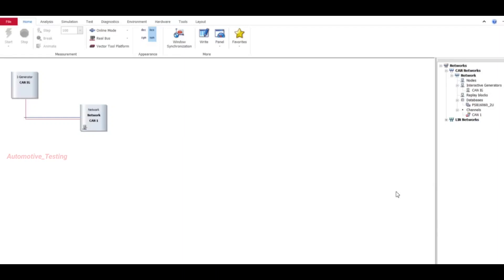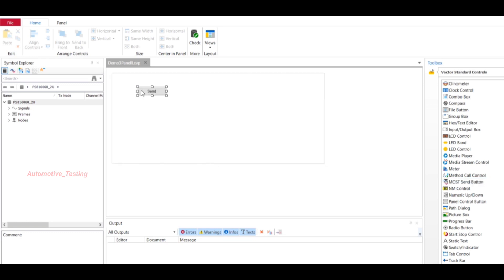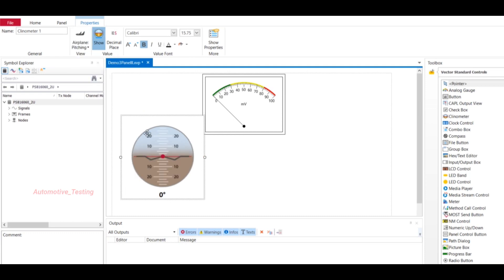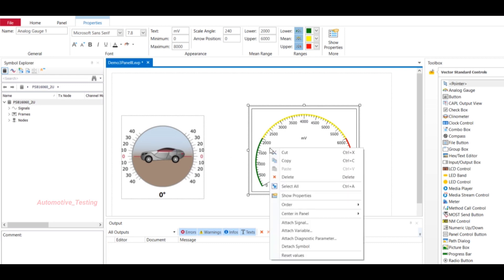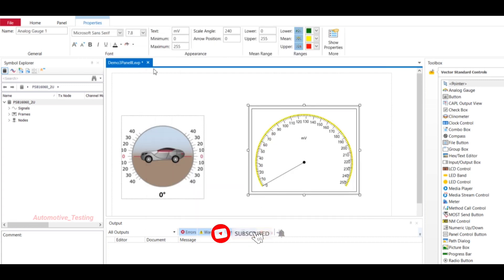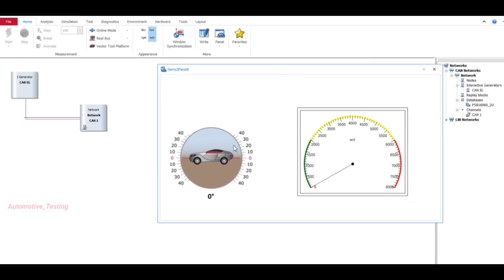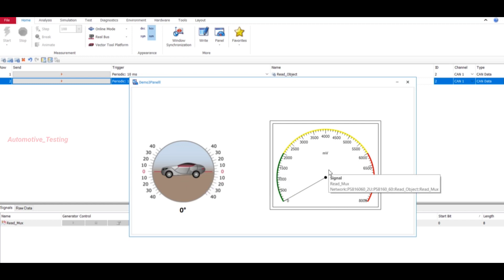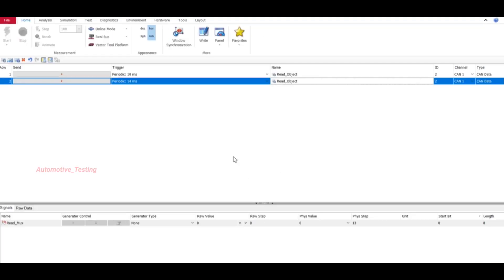🤔How to design a panel in vector CANoe/ CANalyzer🤔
can log file Conversion
logging file conversion
can logs
can logging
vector canoe panel design
vector canoe panel designer
vector canoe panel designer tutorial
vector panel designer
vector panel designer tutorial
vector canoe pro
canoe graphic